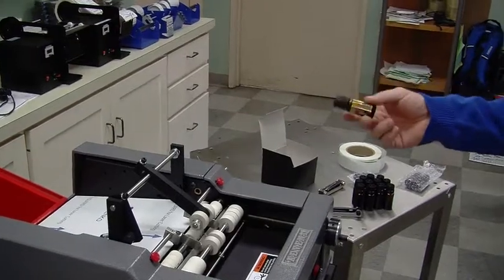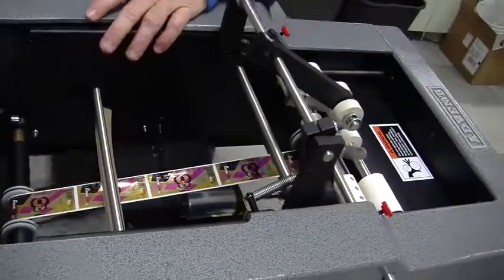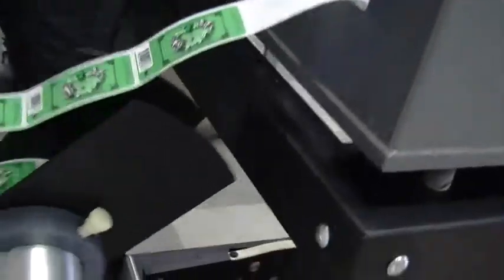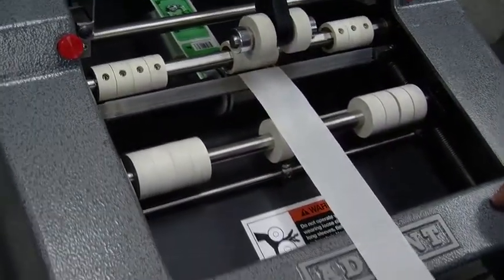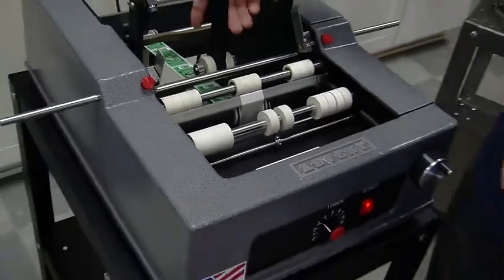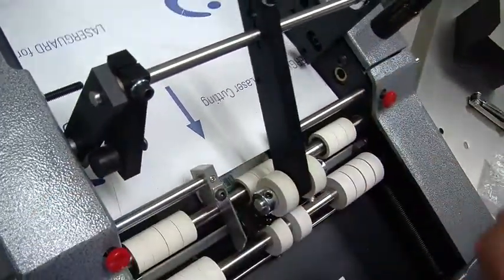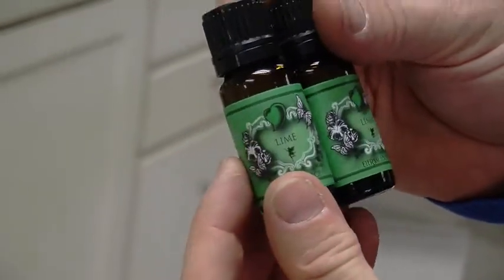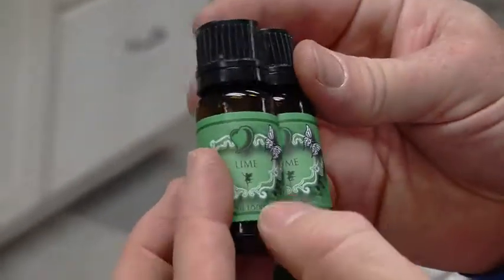Advent 310 Aromatic Oils 10ml 15ml Glass Bottles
Advent 310 labeling small diameter glass bottles popular in the essential oil industry. The unique push-thru feature allows the small diameter bottles to not only be labeled but easily handled for output speeds of 25+ containers per minute.